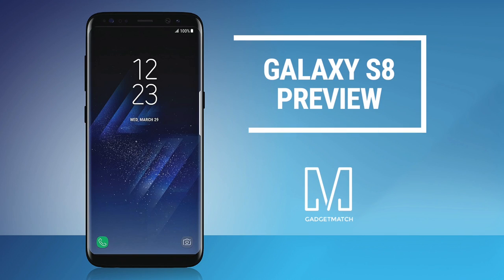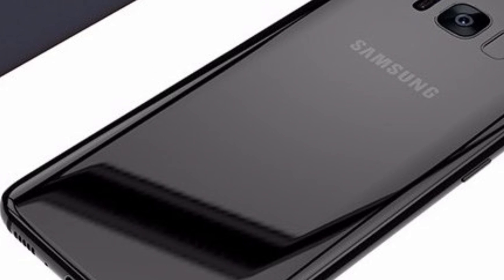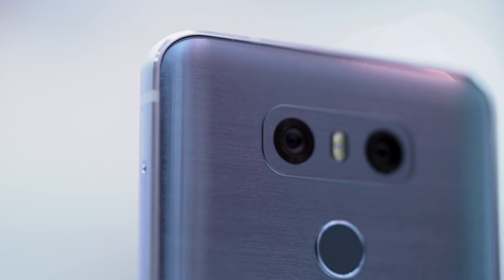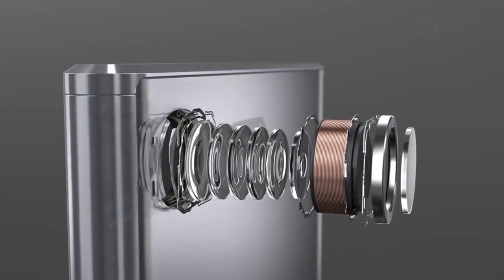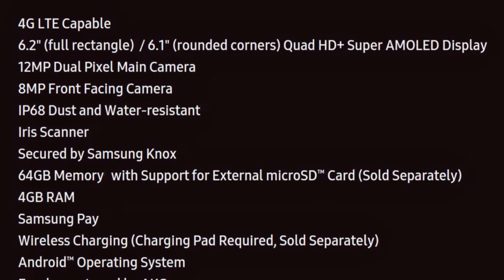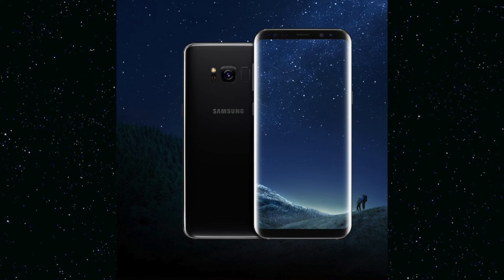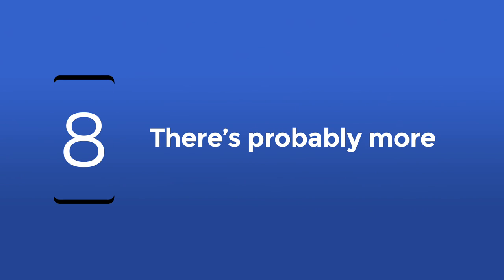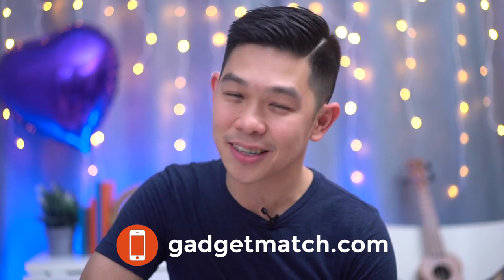Samsung Galaxy S8 Preview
The Samsung Galaxy S8 launches in New York on March 29. Samsung's latest smartphone promises to be sleeker and smarter. Here's everything you can expect.